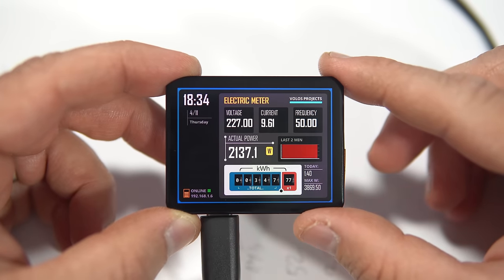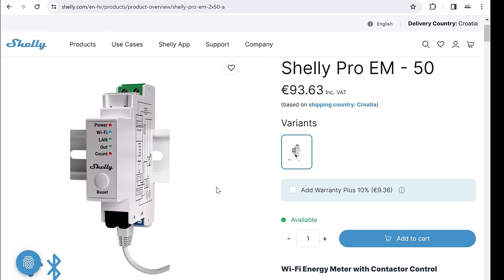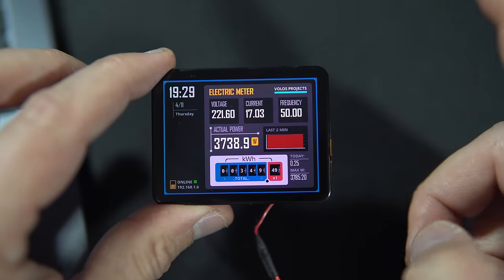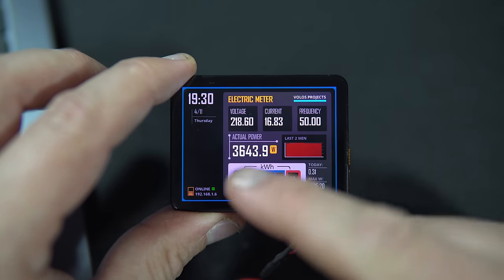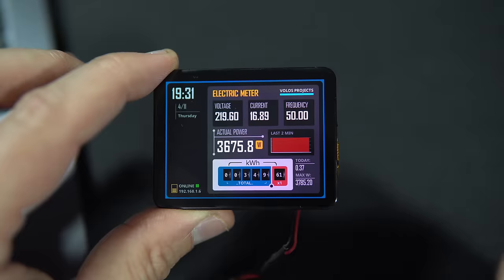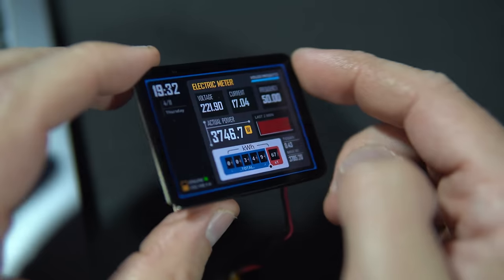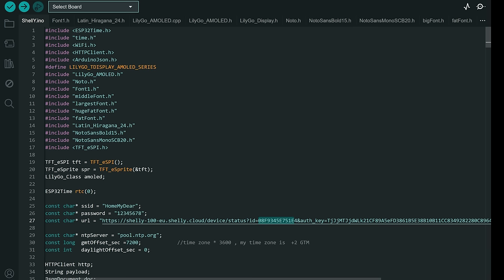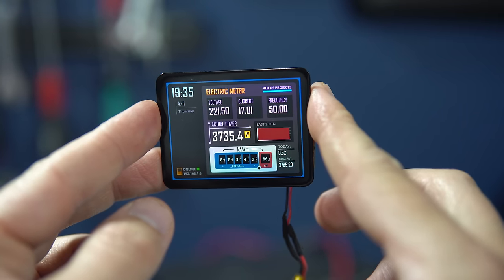Monitoring House Power Consumption with ESP32 and Shelly Power Meter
Welcome to our latest video where we delve into the world of smart home energy management! In this video, i will showcase how to monitor the total power consumption of your entire household using the ESP32 microcontroller and the Shelly Power Meter.

By integrating these two powerful devices, you'll gain real-time insights into your home's electricity usage, allowing you to optimize energy efficiency and reduce costs.

🔗Links:
🔧Parts: